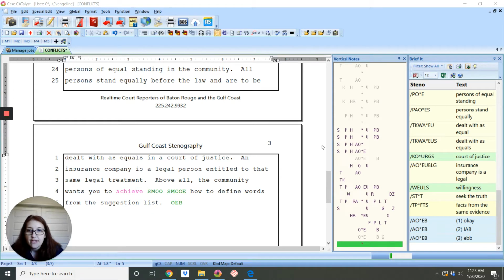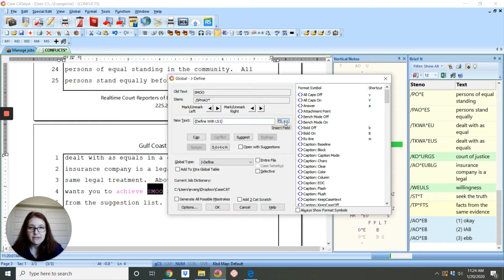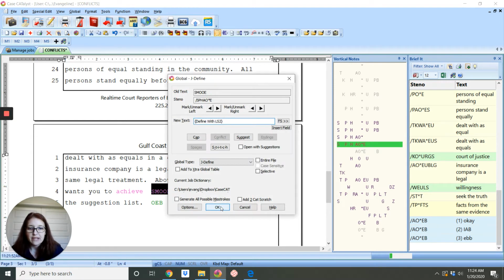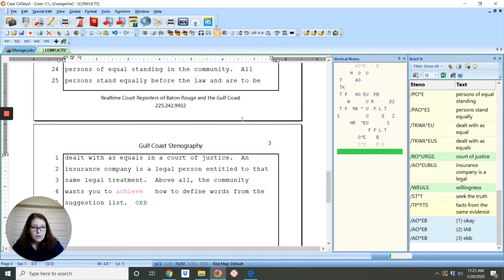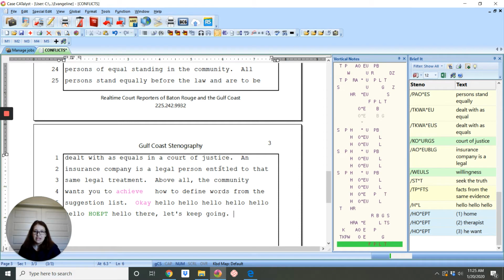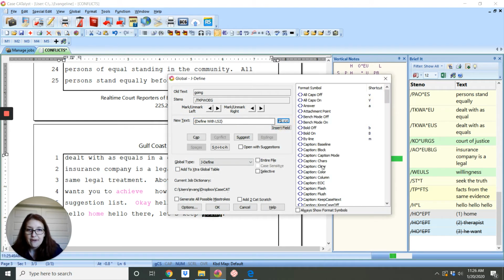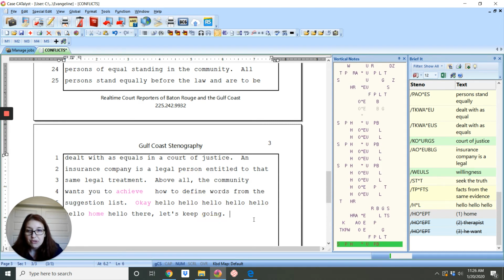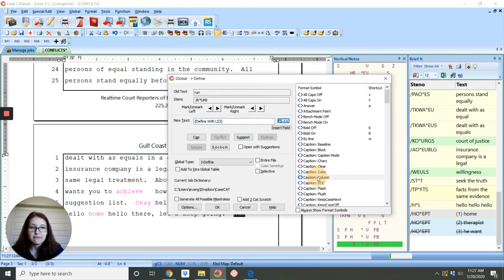Choose Brief It Options from Machine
Learn how to select Brief it misstroke suggestions from machine while writing